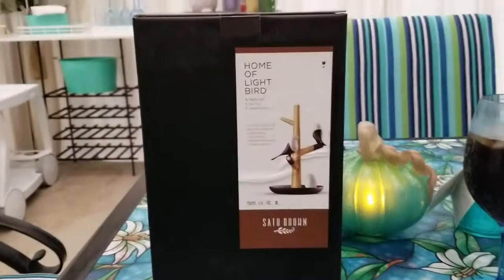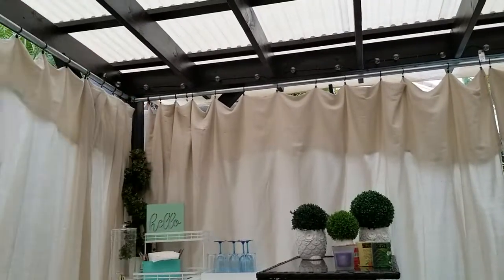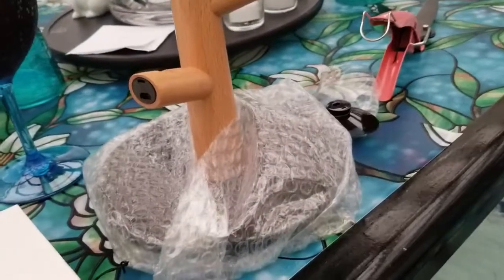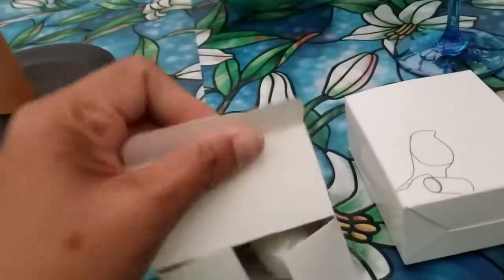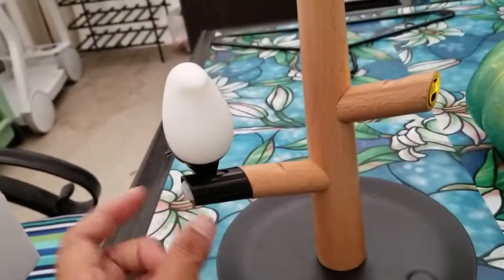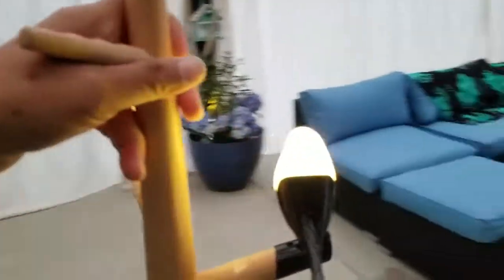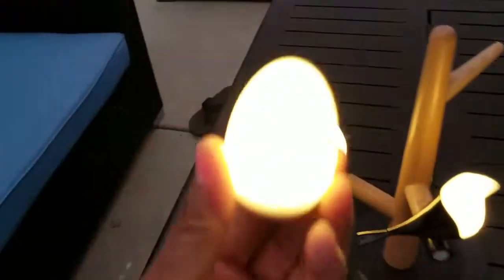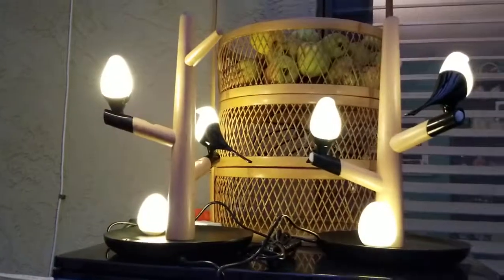SATU BROWN-Home of Light Bird Unboxing and Review.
Link to purchase